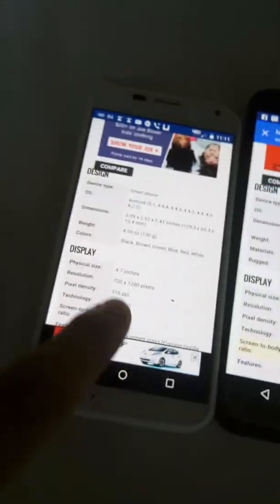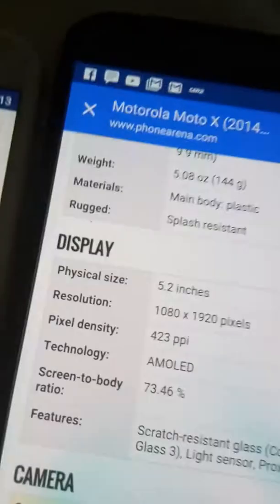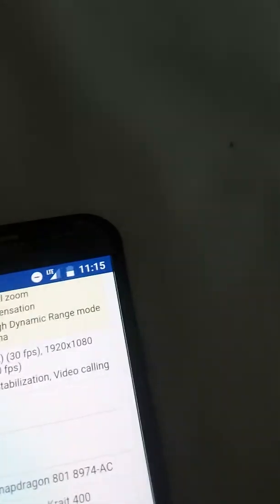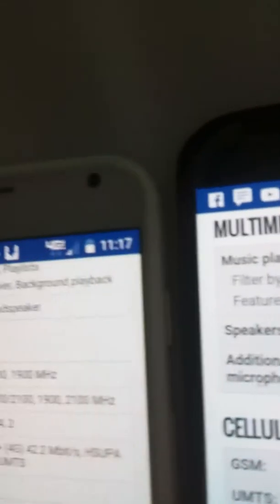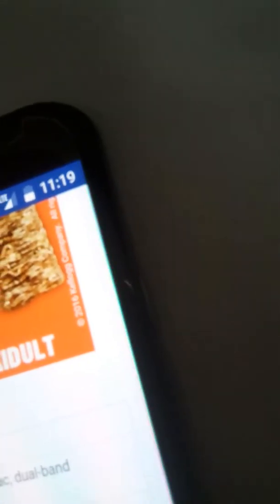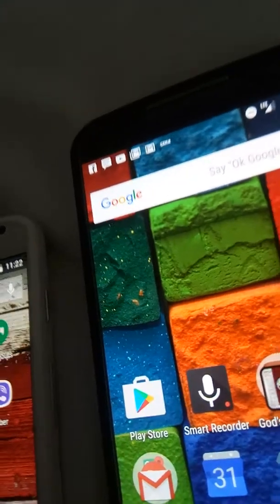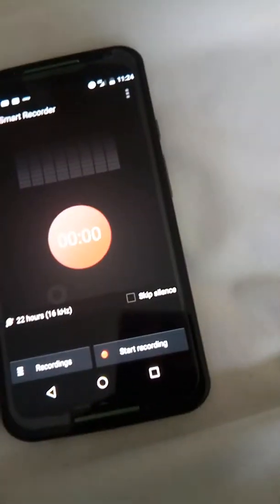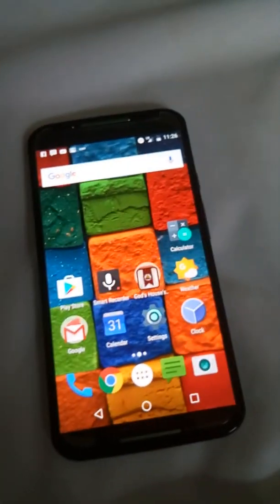Motorola Moto X 1st Generation vs Motorola Moto X 2nd generation which one should you buy?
Hi guys in this video I'm going to show you the specs of the
 Motorola Moto X 1st generation and the Motorola Moto X 2nd generation and show you which one you want to buy out of the two phones.